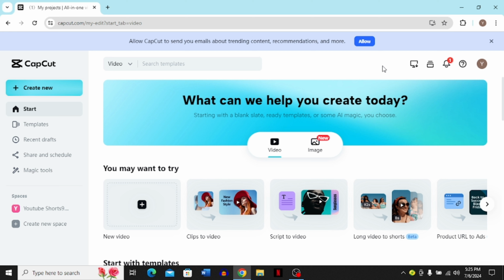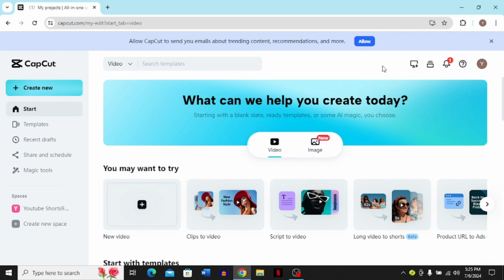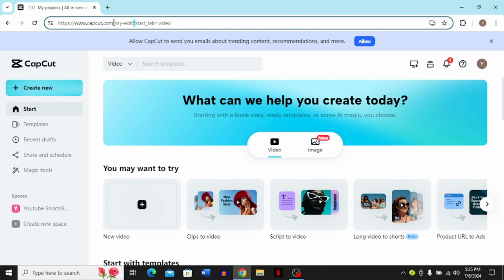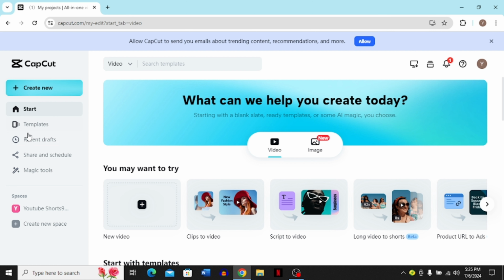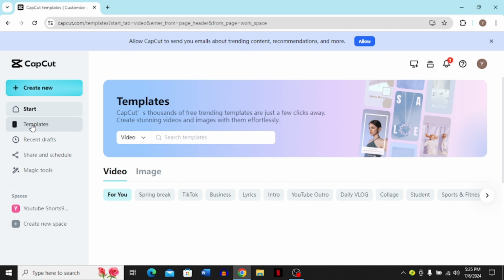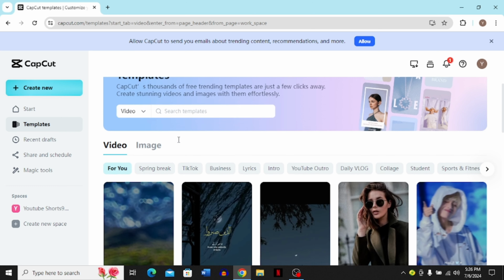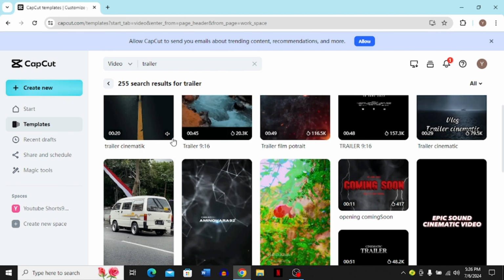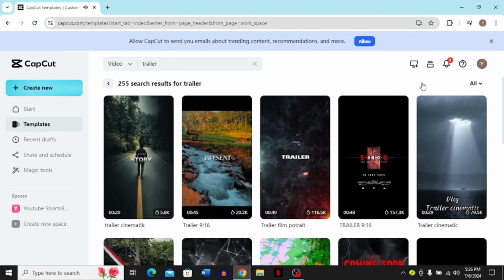How to Use CapCut Templates on PC or Laptop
How to use CapCut templates on PC or Laptop? In this tutorial, I show you how to use CapCut templates in the CapCut app on your Windows computer. This means you can edit videos in CapCut using CapCut templates. Templates in CapCut allow you to make professional looking videos with ease.
The method is very simple and clearly described in the video.